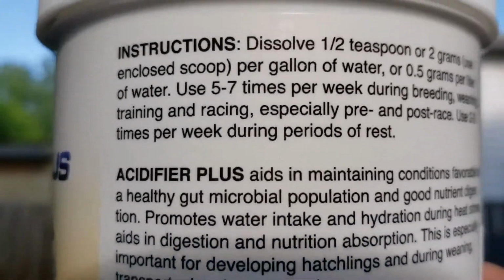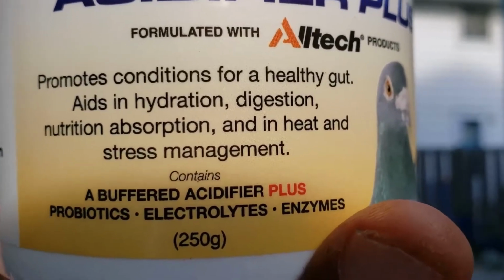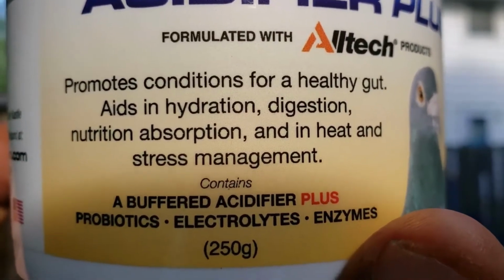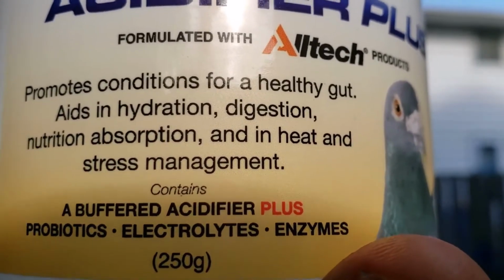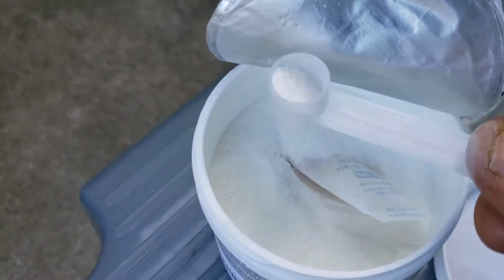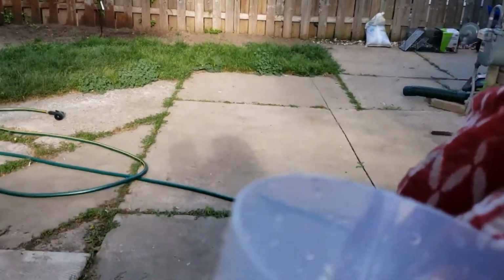Gut clean | Probiotics | Racing homer Pigeon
Purpose: For immunity building and pathogen defense in the pigeon gut. Promotes hydration, aids in heat and stress management, digestion and nutrition absorption.
Description: It’s no secret that indiscriminate use of antibiotics is harmful to our birds. Lower your reliance on antibiotics by letting your birds’ natural immunity do the work. Developed by the scientists at Alltech®, Acidifier Plus contains an organic buffered acidifier which increases and maintains the acidity in the digestive tract, creating an environment optimal for beneficial bacterial populations and unfavorable to pathogens such as E. coli and salmonella. With its four essential ingredients, Acidifier Plus also includes probiotics, enzymes (aiding in digestion) and electrolytes to help maintain essential health function and manage symptoms associated with stress. A sweet taste also encourages drinking and hydration.

If your birds are exposed to other birds during shows, shipping, or when being sent to one loft races, you will want them to have improved immunity and pathogen defense. Stronger birds will have stronger results. It is especially important in developing hatchlings, during weaning and other periods of stress and performance.

Acidifier Plus is a perfect complement to any of our other powdered feed supplements such as Breeder Advantage.

The 250g size includes enough product to make 128 gallons. The 500g size makes 256 gallons and is recommended for fanciers who are mixing water every day for hundreds of birds.

INCLUDES:
Acidfier - Buffered acidifier, which reduces and maintains the acidity in the digestive tract, creating an environment optimal for beneficial bacteria and unfavorable to pathogens such as E. coli and salmonella.

Enzymes - Aids in digestion and utilization of feed, reducing digestive stress and increasing nutrition absorption.

Electrolytes - A great source of sodium and potassium (mineral salts) to help maintain blood chemistry and assist in hydration and fluid balance.

Probiotics - A combination of beneficial bacteria promoting gut health to help balance the digestive environment with populations of beneficial bacteria and create a hostile environment for pathogen populations such as E. coli and salmonella.